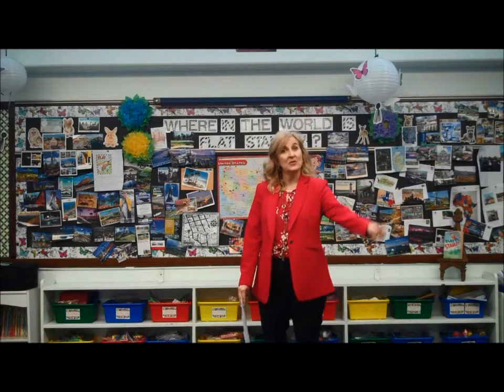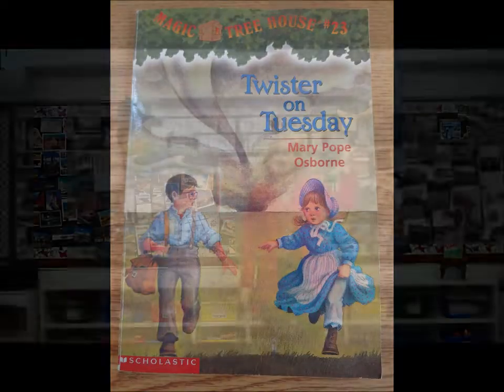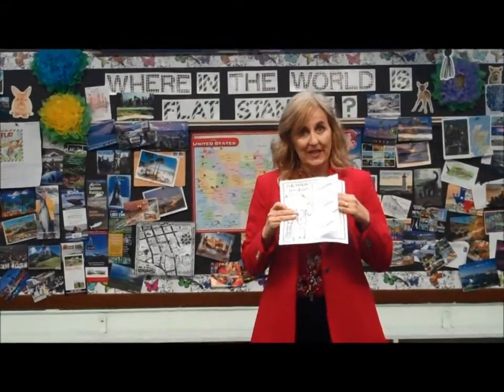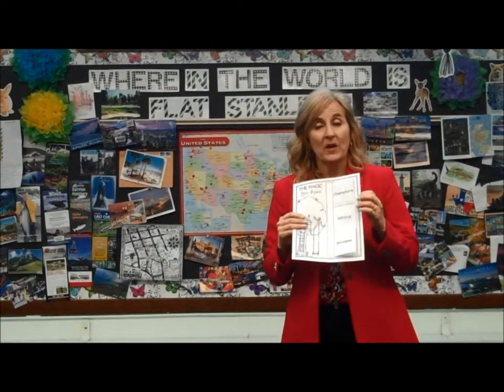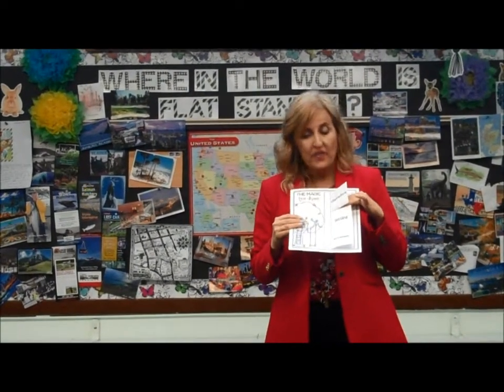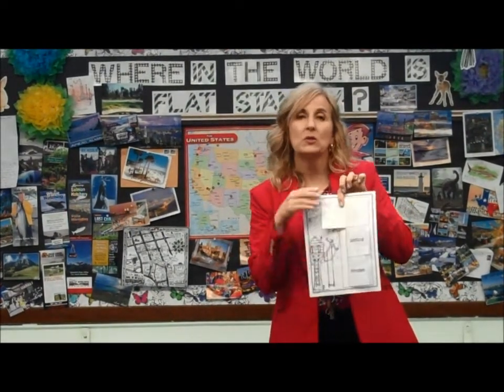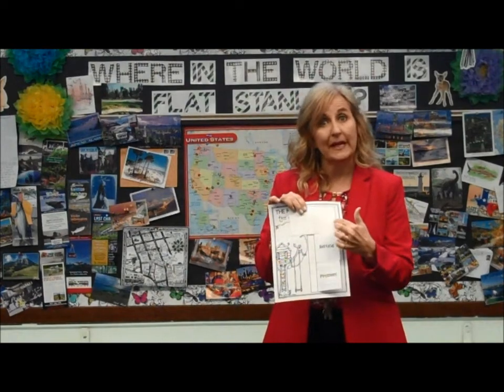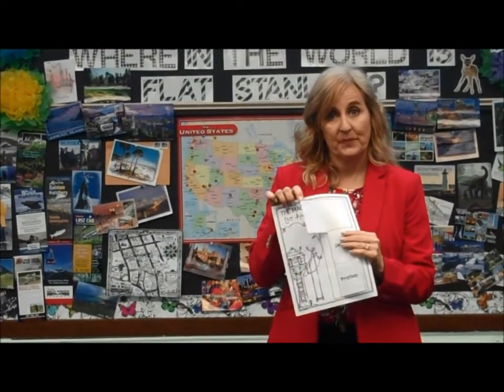2nd Grade Tuesday 4.21.20